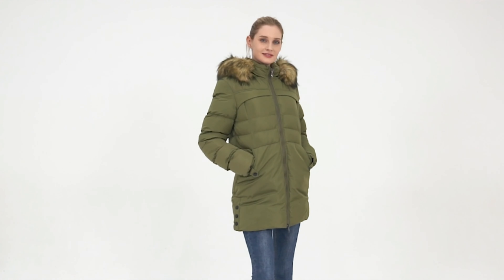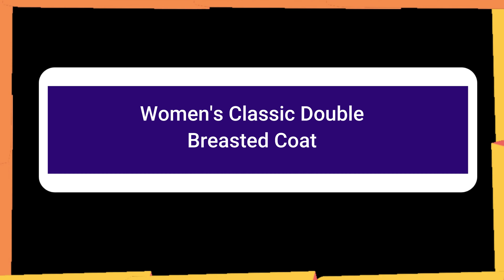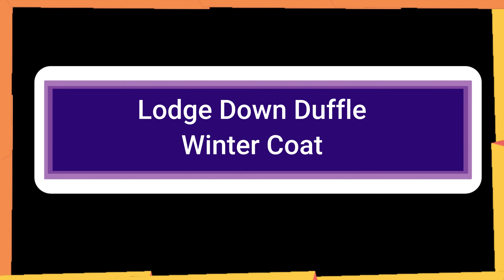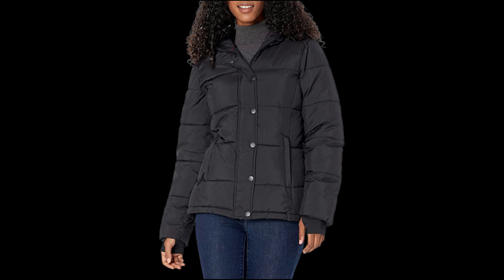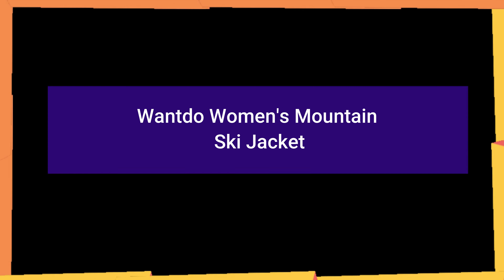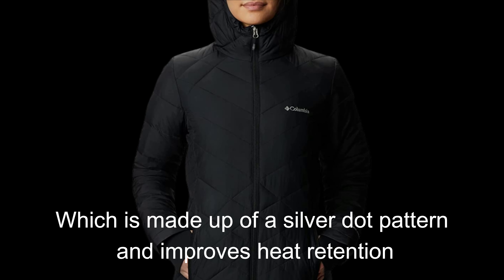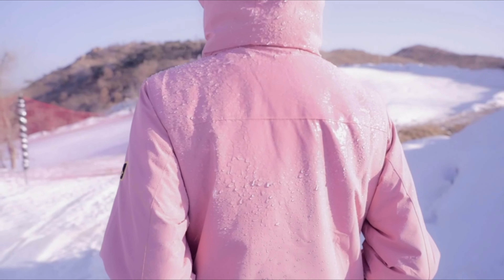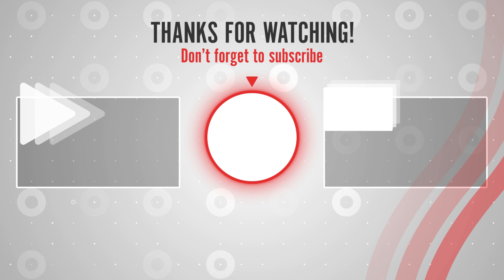Best Women’s Winter Coats in 2023 | Top 10 Best Women's Winter Jackets On The Market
Are you searching for the Best Women’s Winter Coats? We made this top-rated Best Women’s Winter Coats list based on my opinion, hours of research, quality, price, brand value, customer rating, user feedback and more

Other

✳️ It is also important to note that Best Product Picker is a participant in the Amazon Services LLC Associates Program. So if you purchase any product from our link, we generate few commissions from it.

best women’s winter coats
best winter coats for women
winter jackets for women
best down jacket women's
warm ski jackets womens
warm winter jackets womens